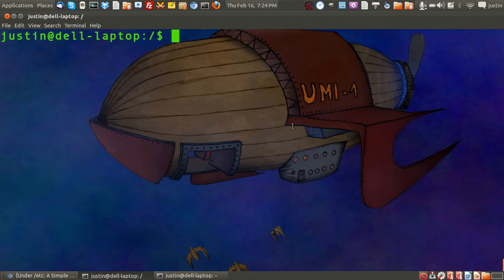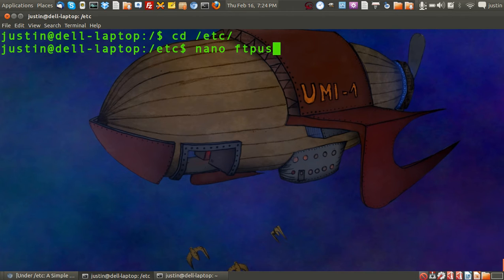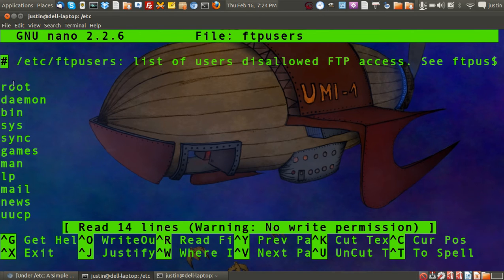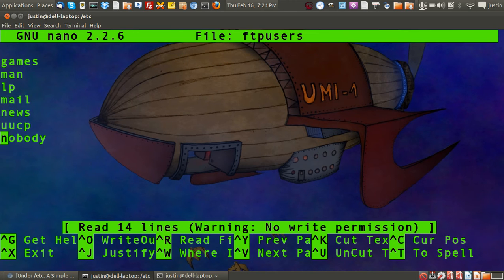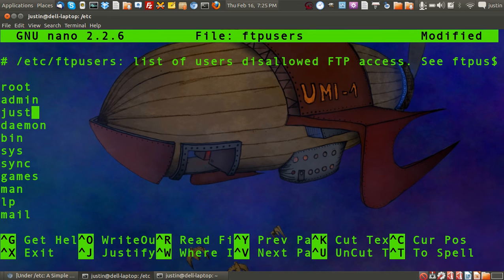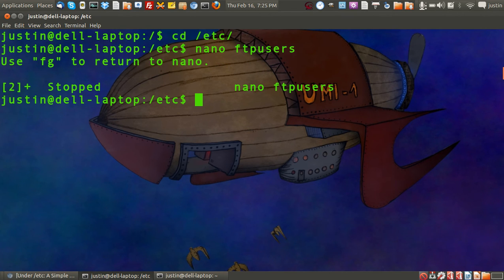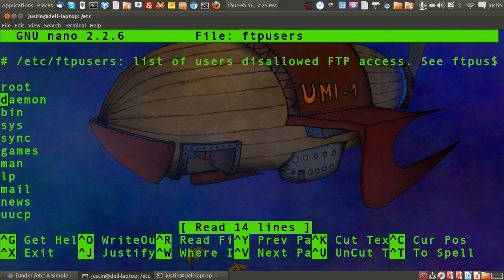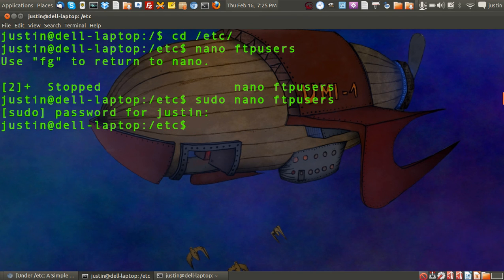how to disallow ftp user privileges in linux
a quick video on how to disallow nasty potential users on your ftp server